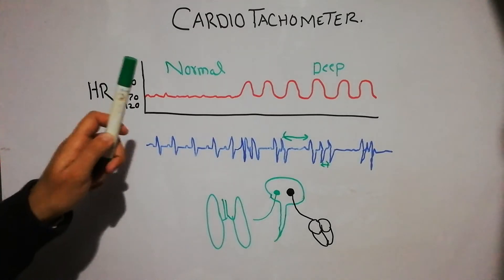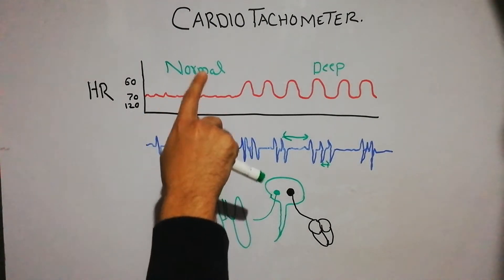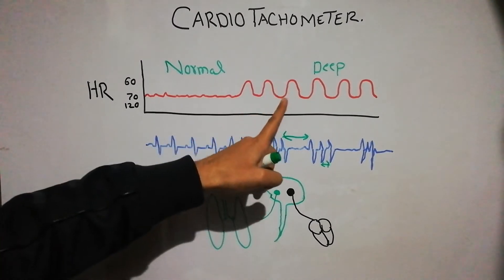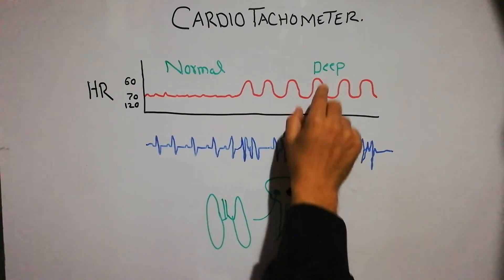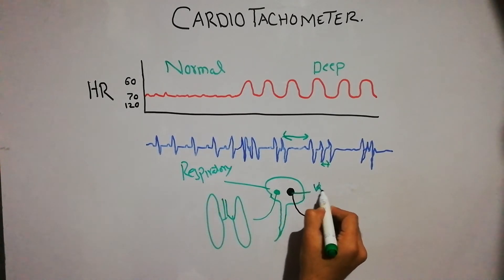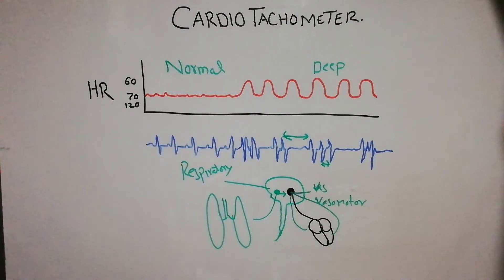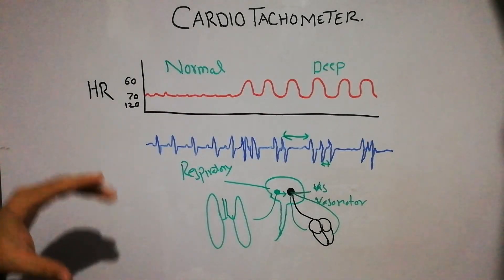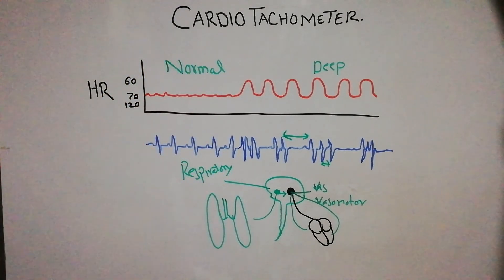CVS physiology 46. what are Effects of deep breathing on heart rate || cardiotachometer